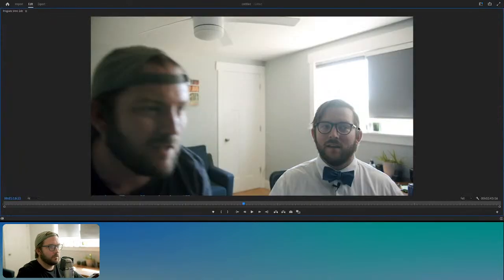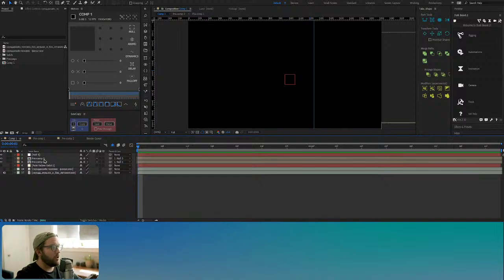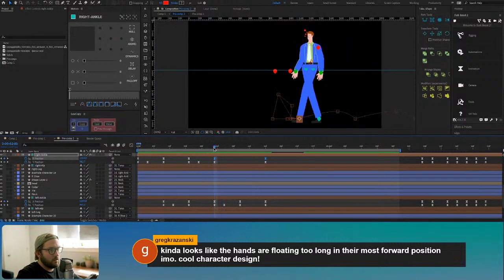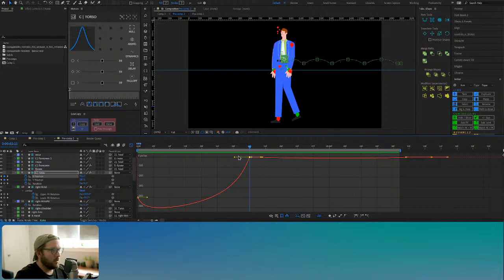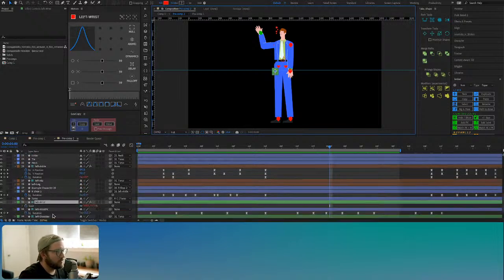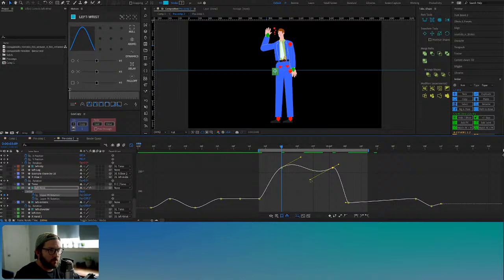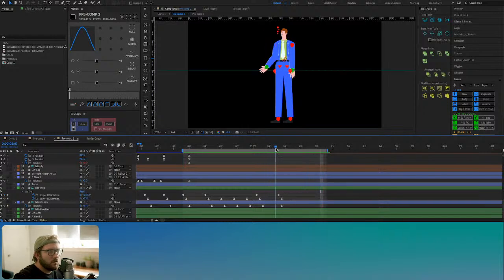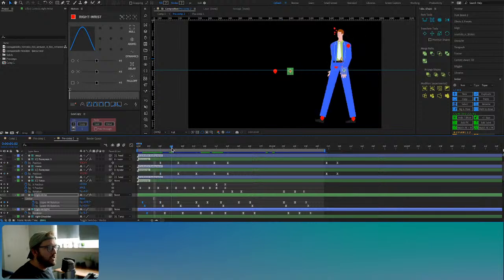🔴LIVE: Reviewing Walk Cycle Basics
In this livestream we take a look at the animation from one of the students of Character Animation Launchpad. We'll go over the animation and review what the student did right and what adjustments we can make to bring the animation to the next level. Throughout this video we'll be using Limber for our character animation and we'll go over things like switching between FK and IK.